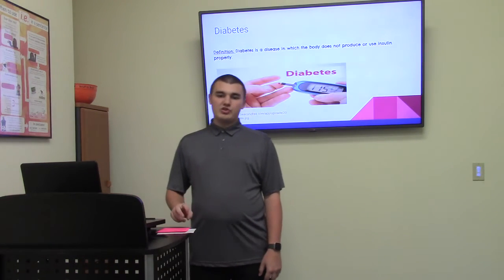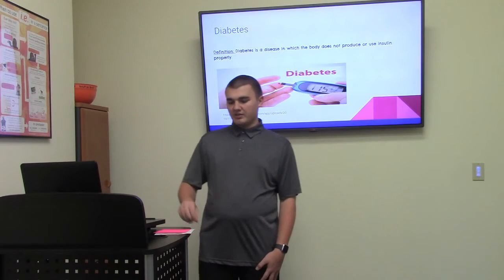ISP 220 Presentation